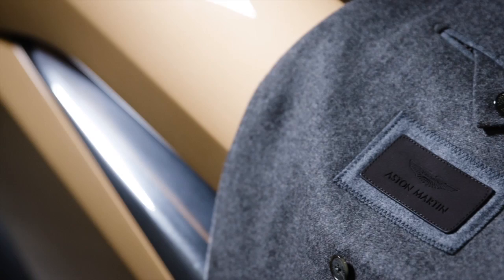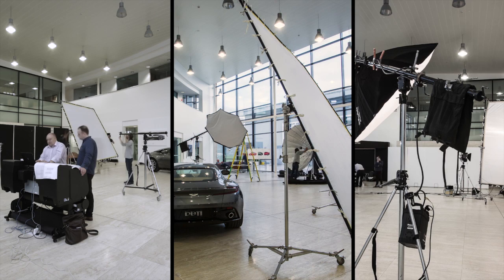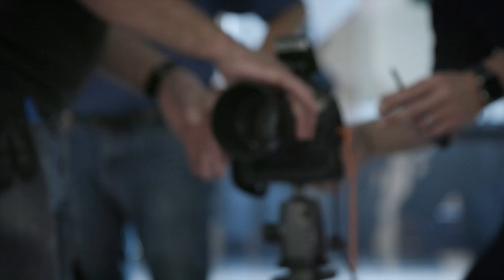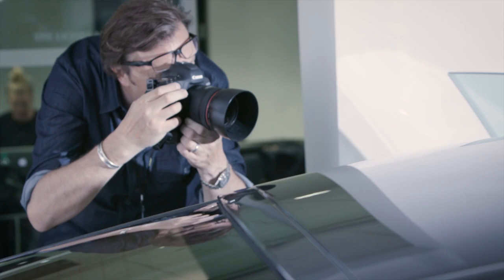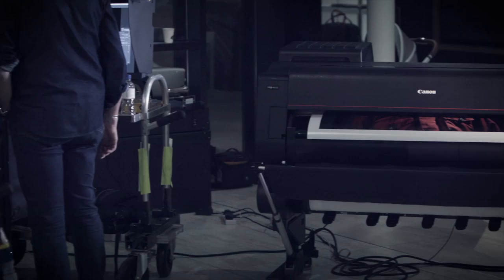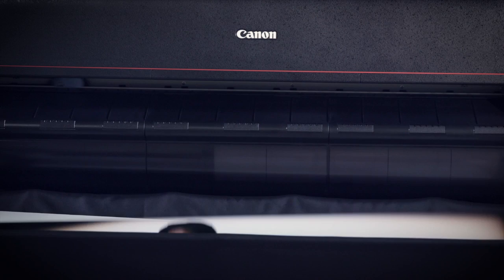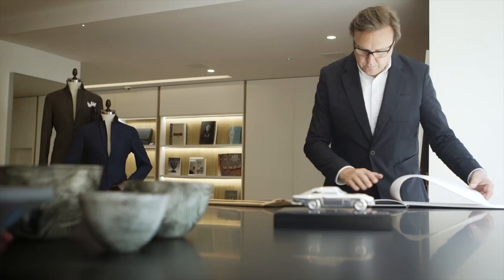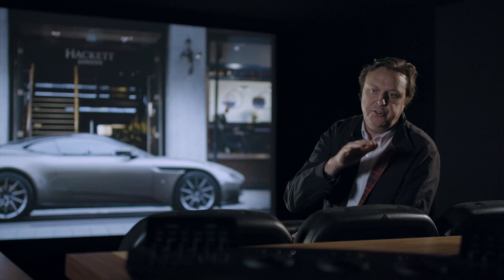Canon imagePROGRAF Pro 4000 & Clive Booth / Aston Martin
Canon have been working closely with Aston Martin and Hackett London to provide the ultimate in capture-to-print workflow during a recent advertising campaign photoshoot.

Aston Martin and Hackett London are both prestigious, luxury British brands who take pride in the quality of the products that they manufacture. It was therefore no surprise that they engaged with world renowned fashion, beauty and portrait photographers Clive Booth and Bill Waters who, aided by Canon Europe, delivered a truly best-in-class project to reflect their brand values.

A 12 ink Canon iPF PRO-4000 was a key part of the photoshoot, allowing Clive to immediately print captured images and show Hackett the colour-accurate proofs, instilling total confidence as to how good they would look once the finished ‘Look book’ was produced.

Clive comments:

“There’s nothing better than seeing your work in print, nothing.  It’s the only way a photographer can truly show their vision to another person”

Want to know more? Come and speak to the Canon experts...